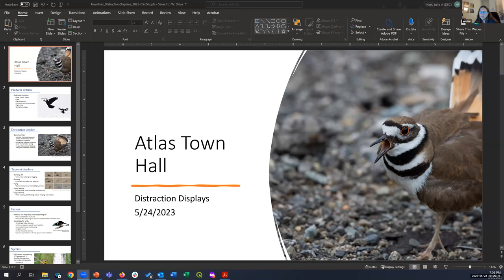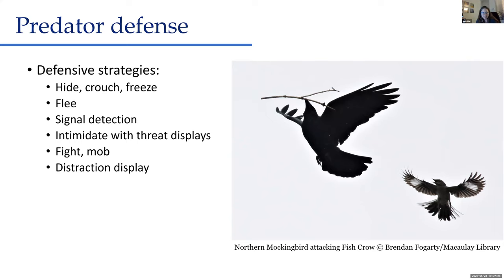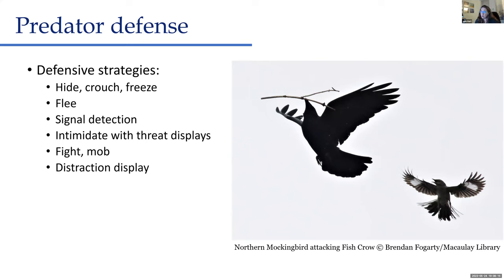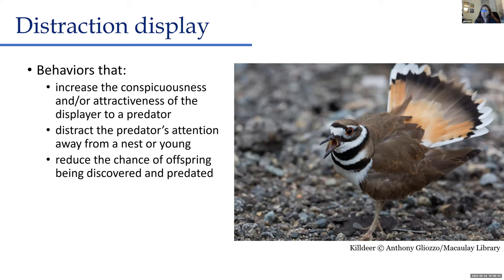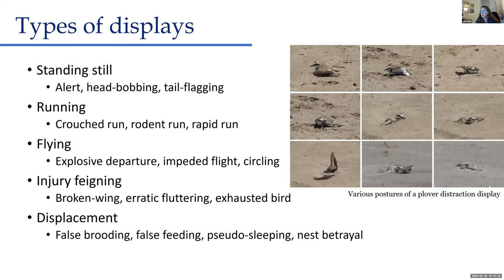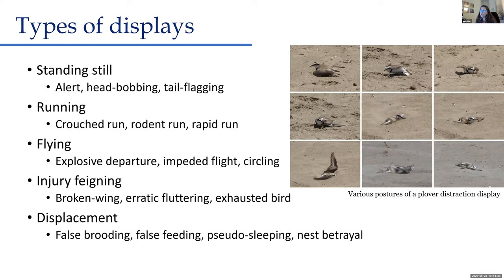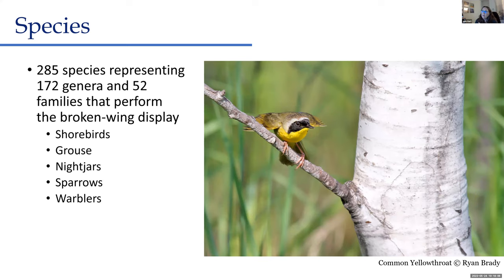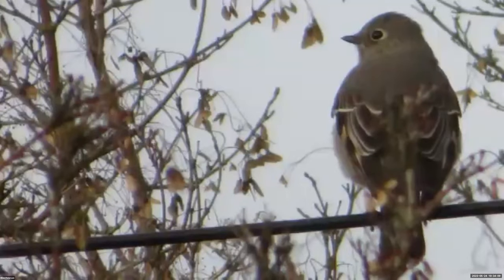Atlas Town Hall - Distraction Displays (5/24/23)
Short overview of distraction displays, their function, and which species use them, followed by Q & A.